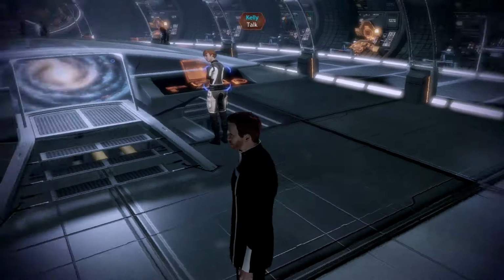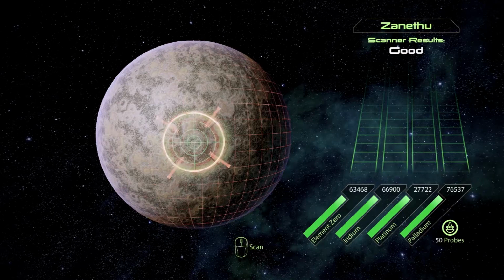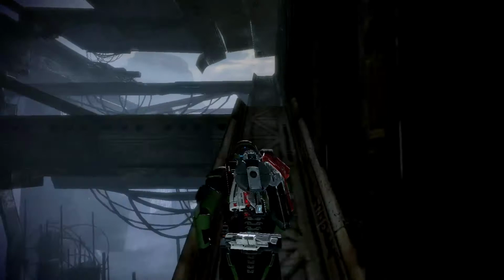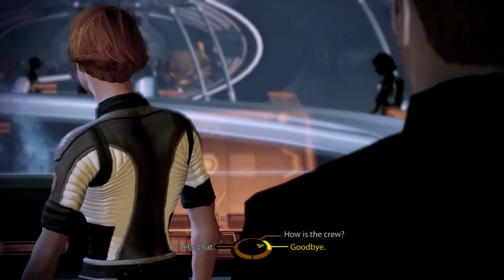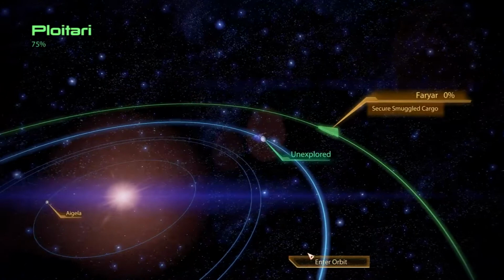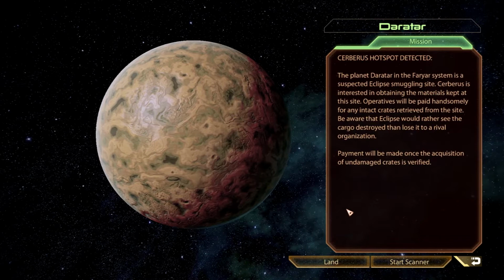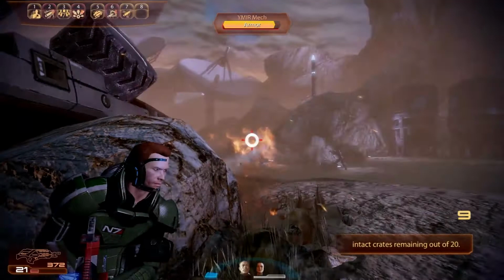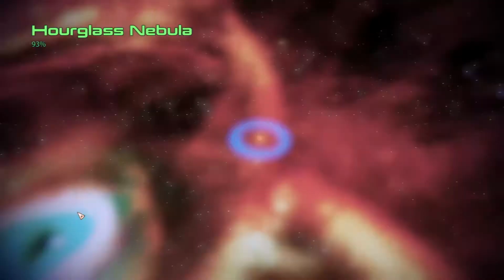Let's Play Mass Effect 2 42 (MSV Estevanico, Collecting Paydays, Ruining Blood Pack Lives)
We head off to help Tali, but first we head off to collect the cache Aria told us about. On the way though we find the MSV Estevanico and solve the mystery of it's disappearance. We proceed on towards the cache and retrieve it from the many ATLAS mechs there. Sadly they destroy some of it though. That done we hear tell of the Blood Pack having a weapons facility, so naturally we head off to destroy it. Boom boom bitches!